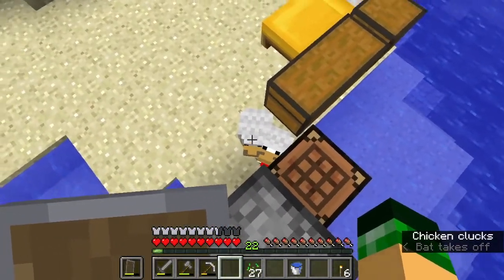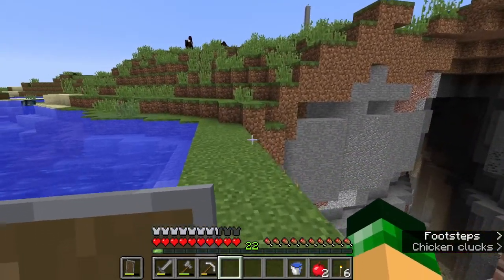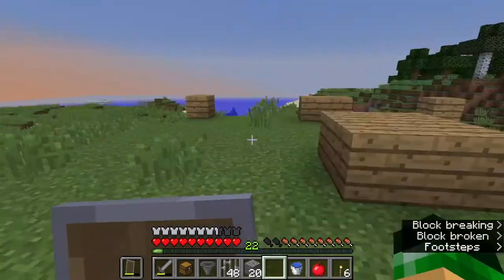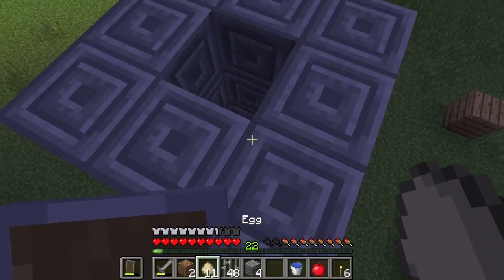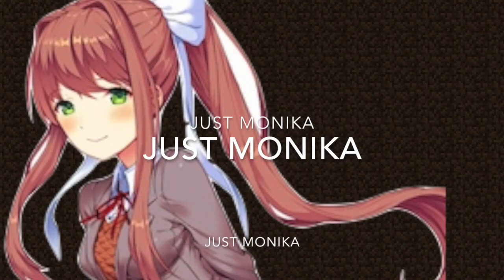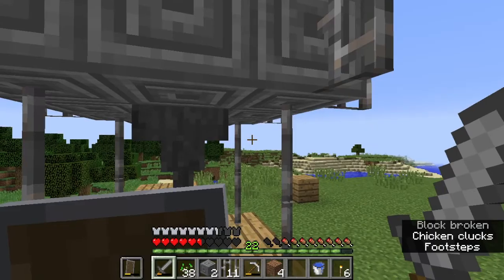E.G.G. (Egg Genicanetic Gizmo) Chicken Egg Farm: Minecraft survival Building Tutorial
On this Minecraft world I am creating devices and things like an egg farm in 100% legitimate survival Minecraft(plus in the snapshots)(plus plus wildcat595 is there talking to me)